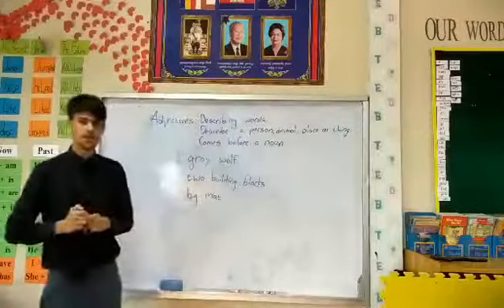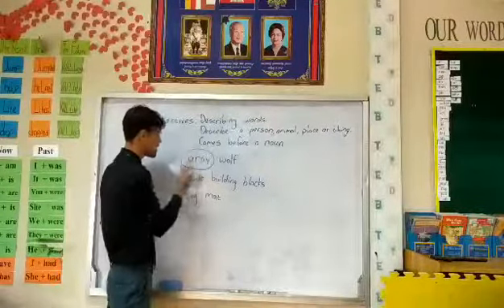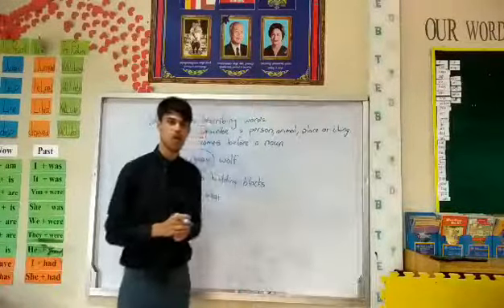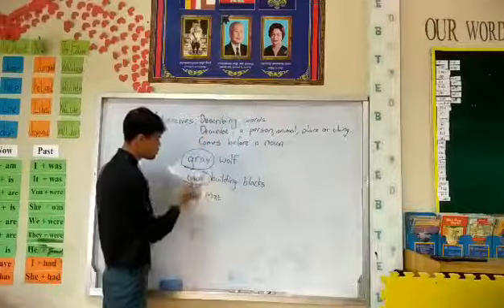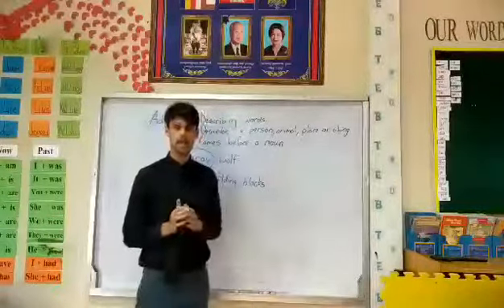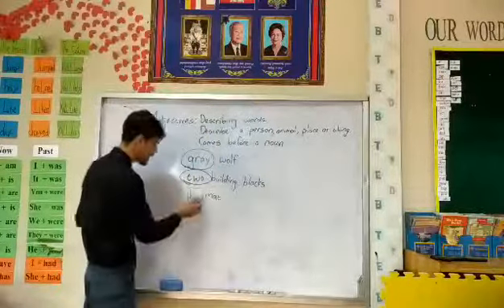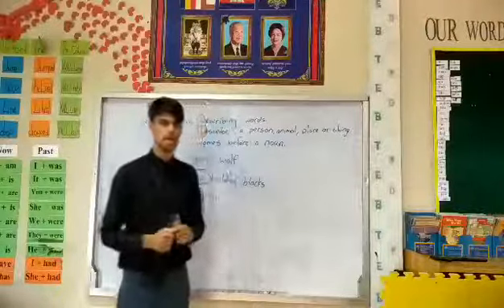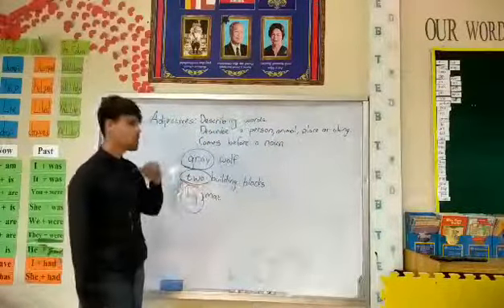Grade 1 Adjectives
Tuesday 17 March Reading Street Note book